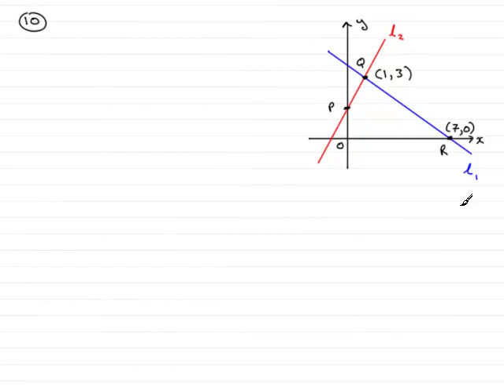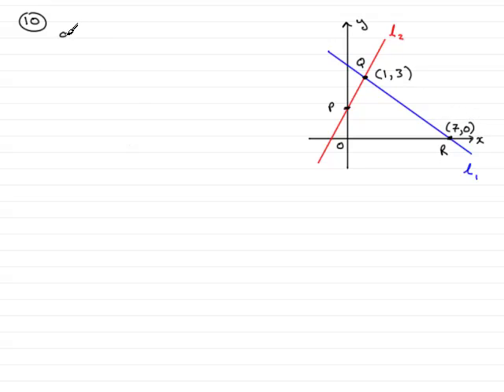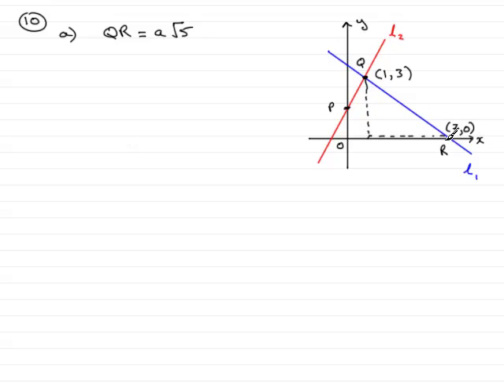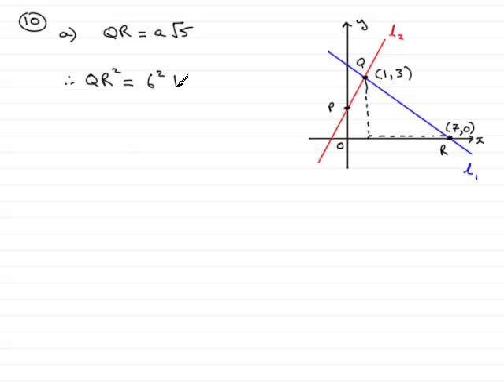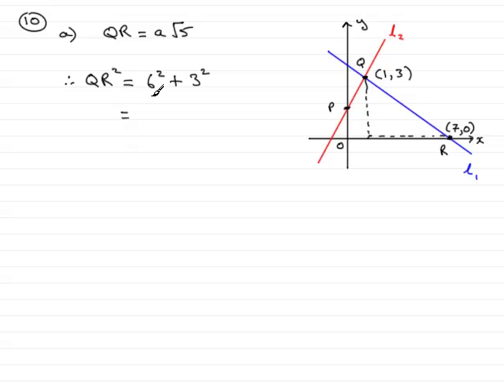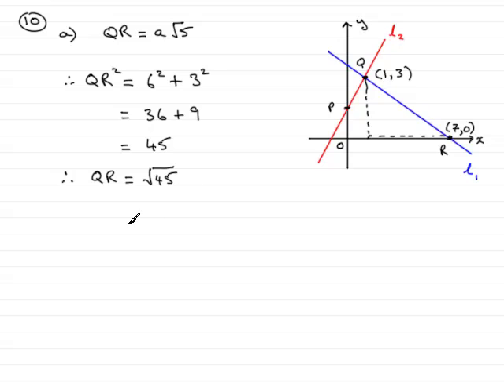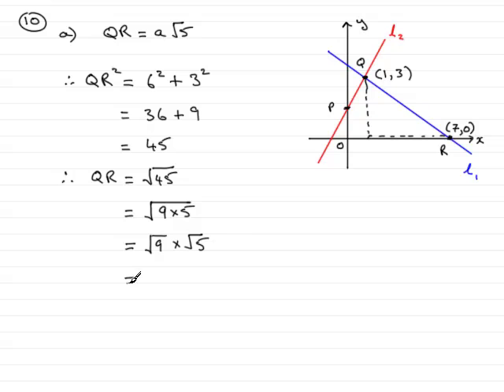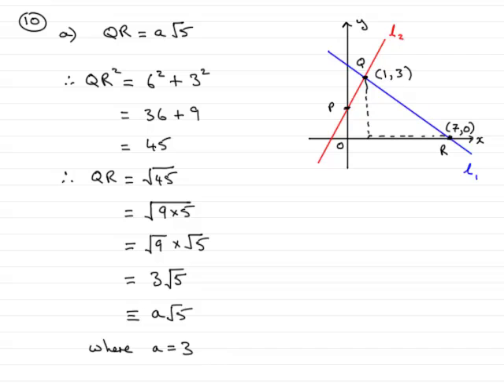A-level Edexcel C1 June 2008 Q10a : ExamSolutions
This is the worked solution to question 10a from the Edexcel C1 (Core maths) paper for June 2008. The question is on coordinate geometry, distance between two points. For this and other maths past papers, tutorials goto ExamSolutions If you like this video please click on our maths aid link below our videos and make a donation to charity. Thank you.